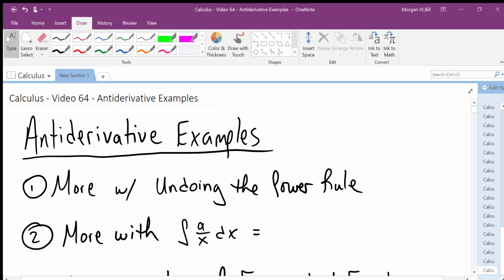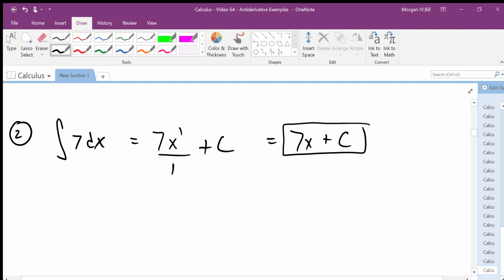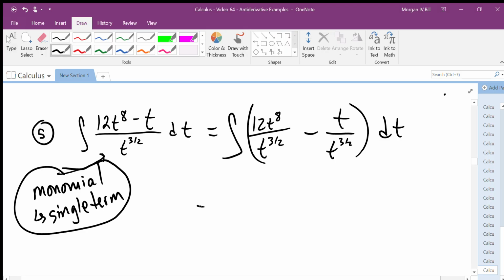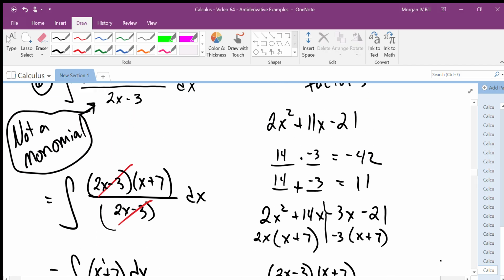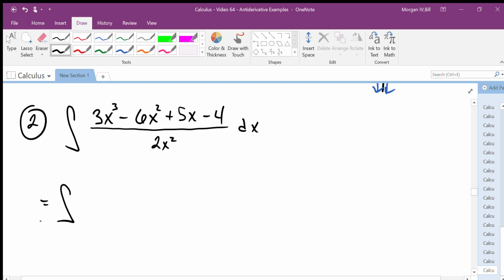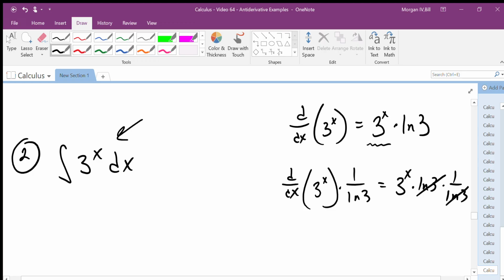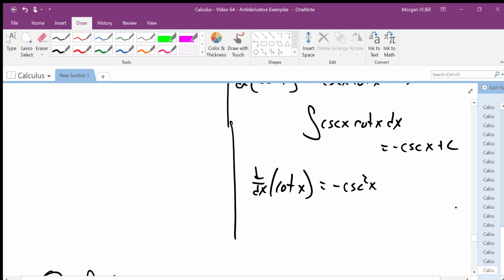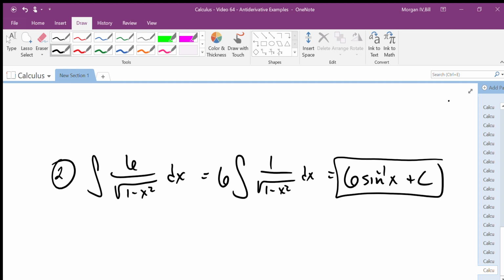Calculus - Video 64 - Antiderivative Examples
Calculus I - Antiderivative Examples
Watch @WorstMathVideosEver​